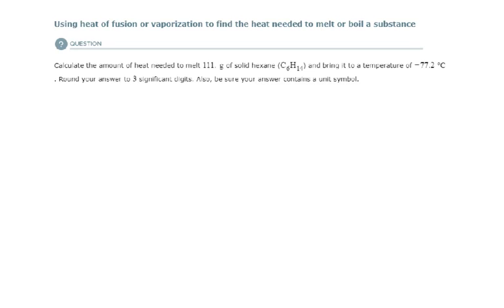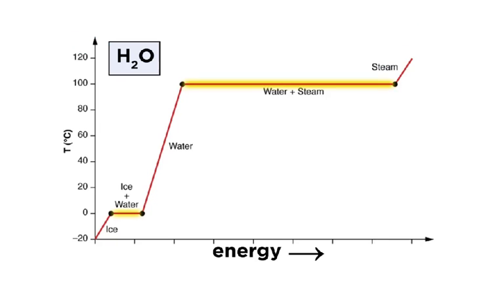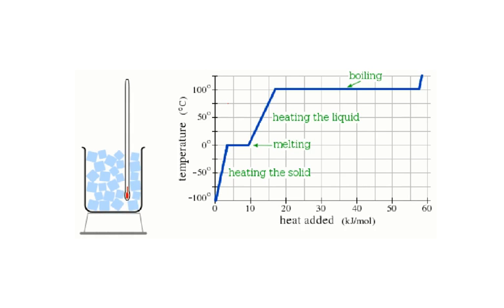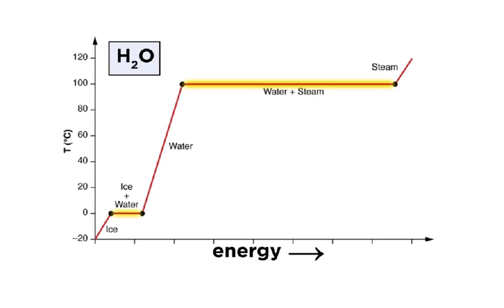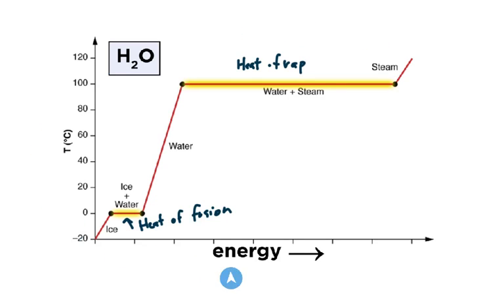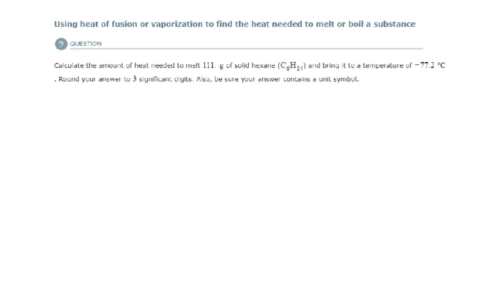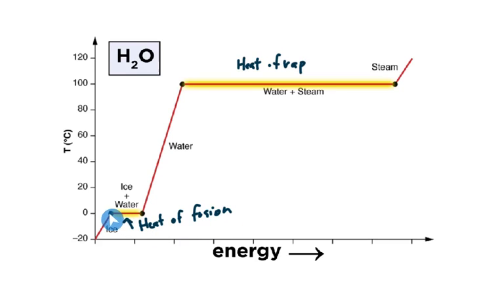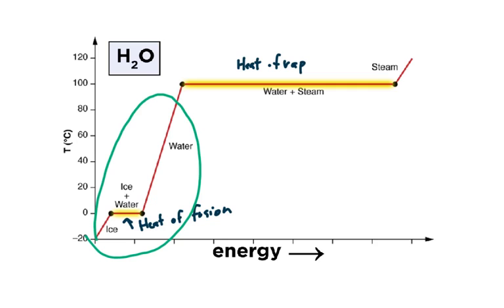ALEKS - Using heat of fusion or vaporization to find heat needed to melt or boil a substance (Ex. 1)